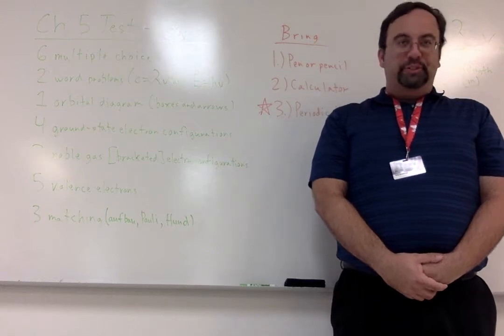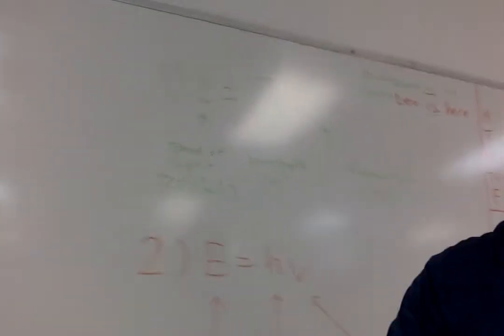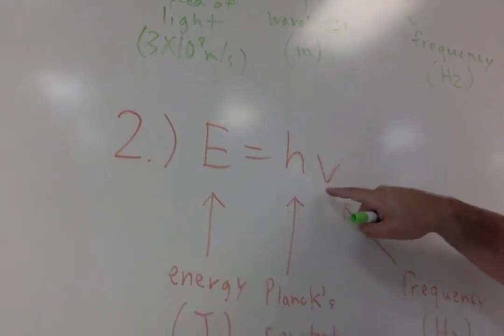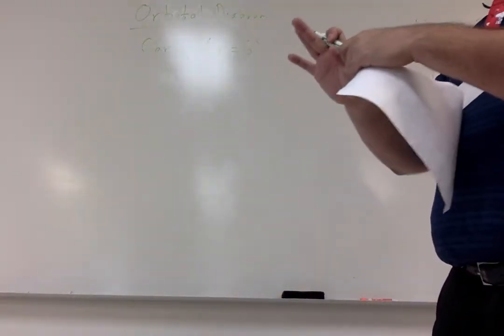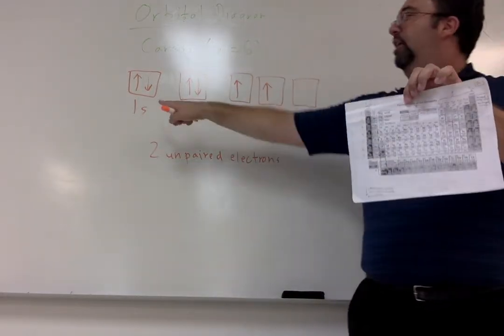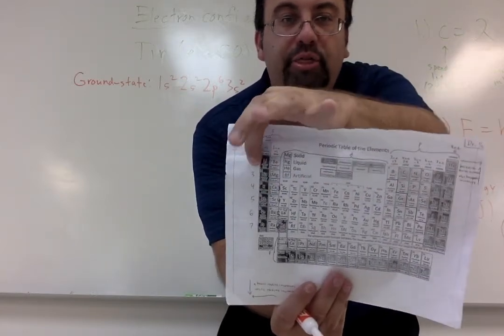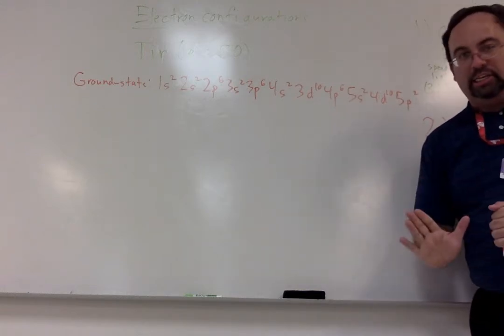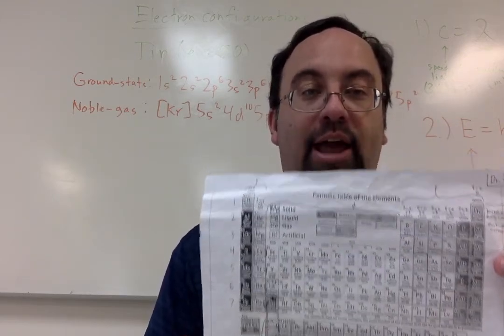Chemistry Ch. 5 Review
EM word problems, orbital diagram, ground-state electron configuration, noble gas electron configuration, valence electrons